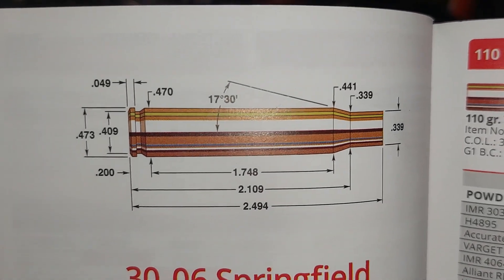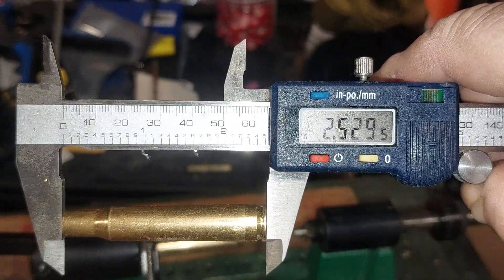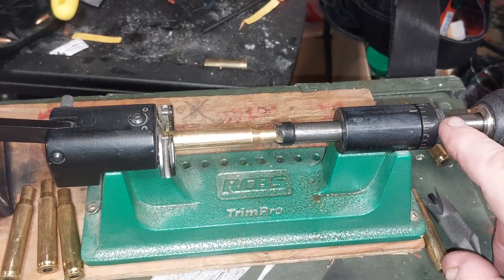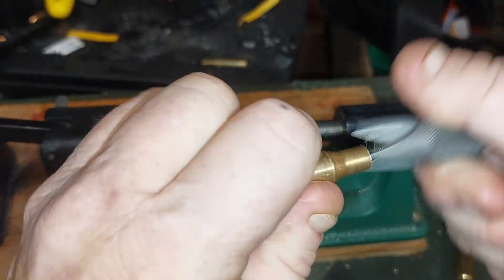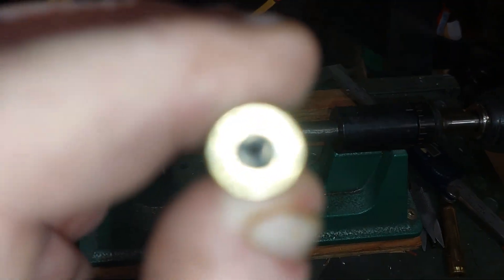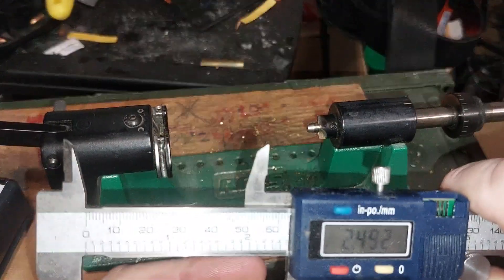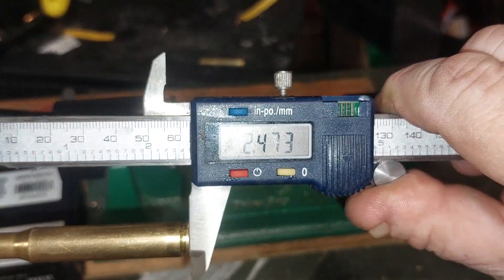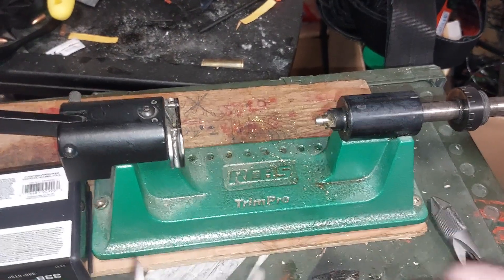Trimming for precision. 270 Win to 30.06 Springfield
The 270 brass is a necked down odd six case,  that's why this works. So when you resize you stretch the metal, and it becomes slightly longer. So I'm using a manual length trimmer, to remove excess material. Brand of it doesn't matter, but the process does. Once trimmed to length you have to remove any cuttings and smooth the neck, that's when I use a CHAMFERING tool to smooth it out. Measure, inspect, retumble, reuse.